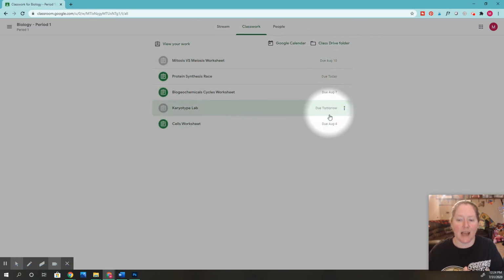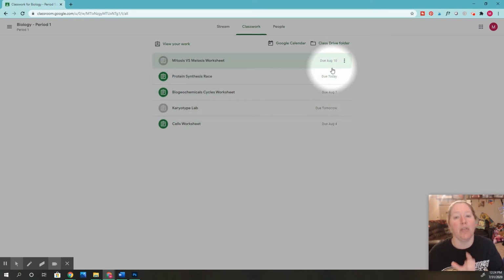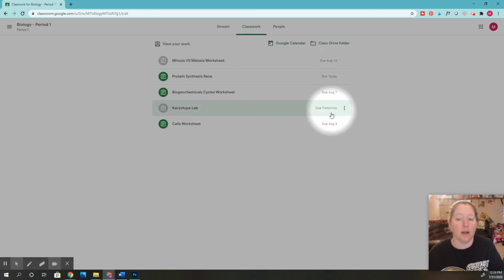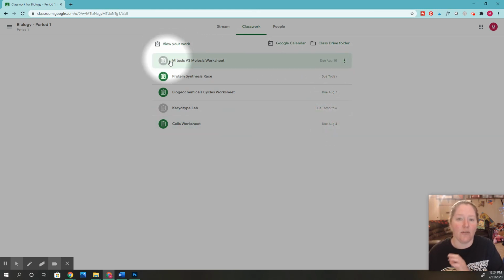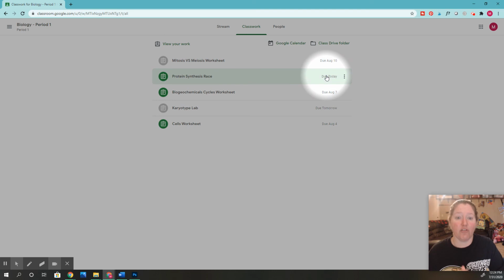How to Check What Work You have Due This Week on Google Classroom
This is a tutorial I made for my students to see how to check what work they have due on google classroom for the week.